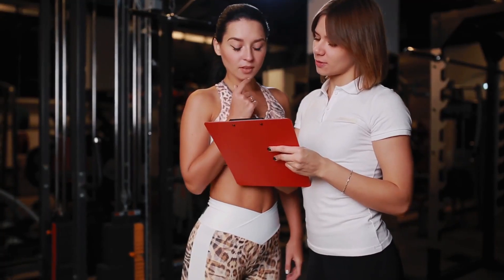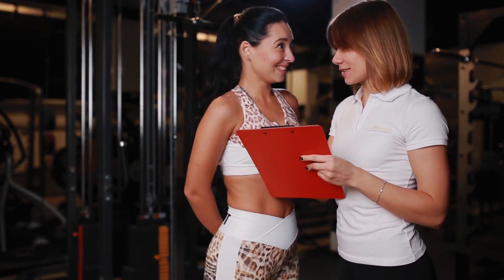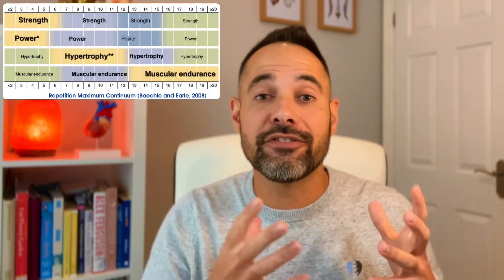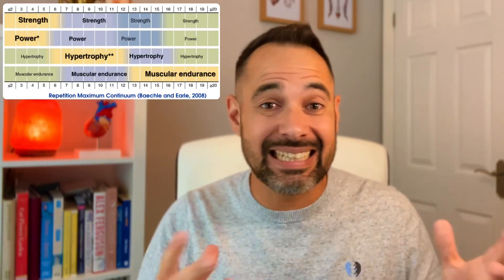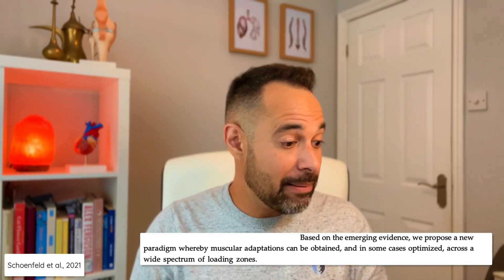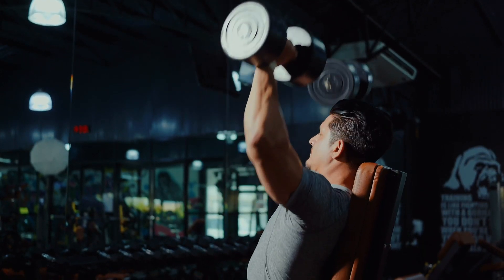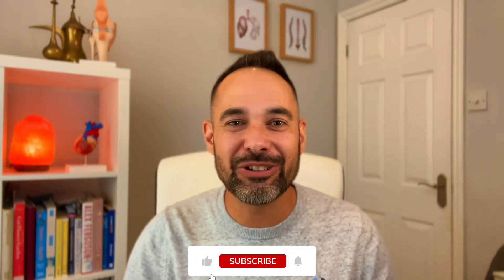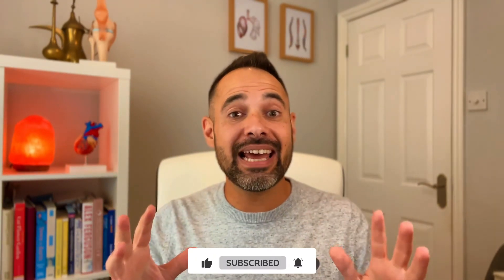How Much Weight Should We Use For Strength Training | Expert Physio Review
In this tutorial, we review the evidence to determine if it matters what weight is used during exercise therapy to build strength.

⭐For more sign up to Membership for more resources including access to:
*Exercise Prescription Webinar
*Exercise Prescription Case Studies Webinar